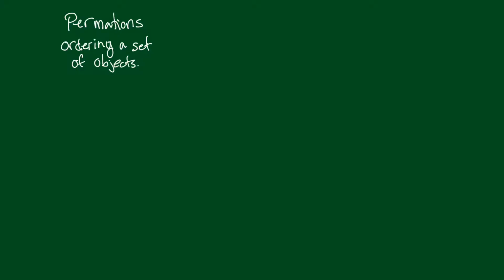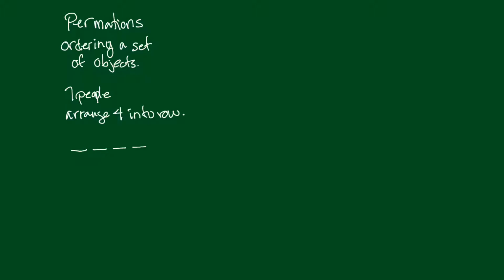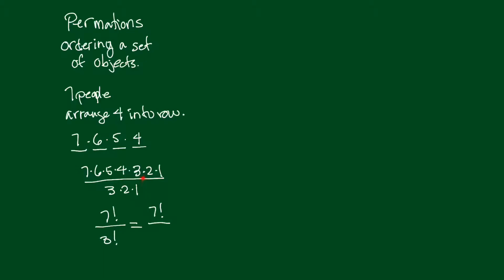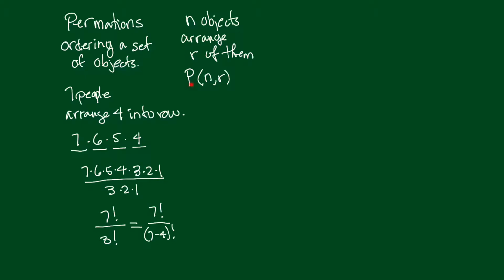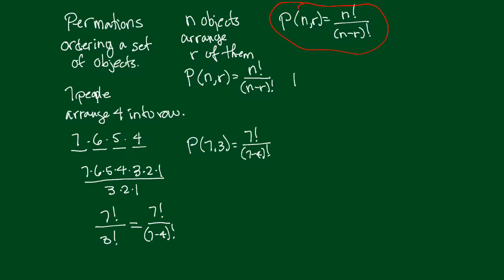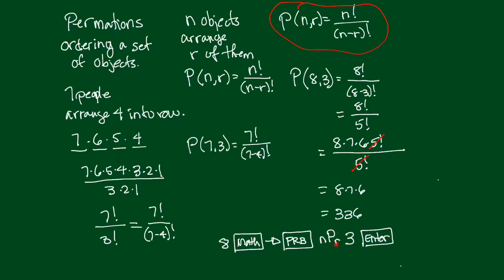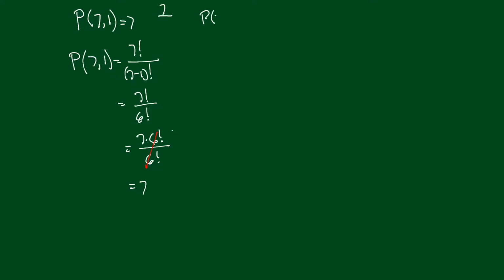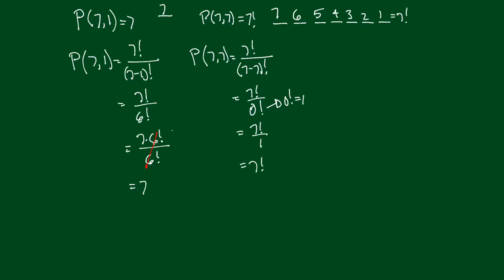Section 5.5 - 02 Permutations